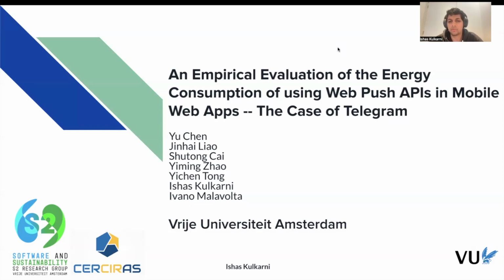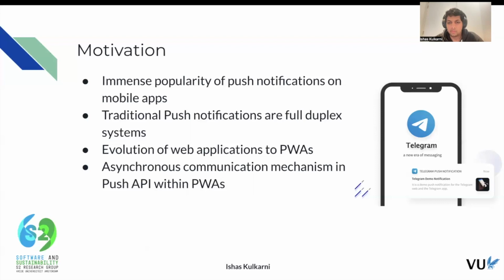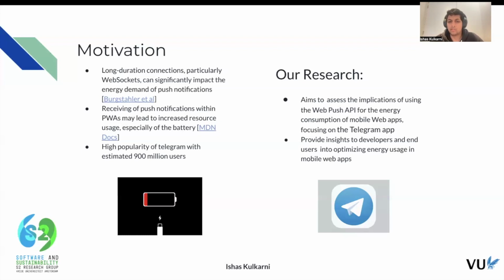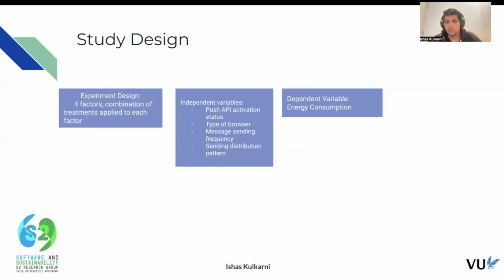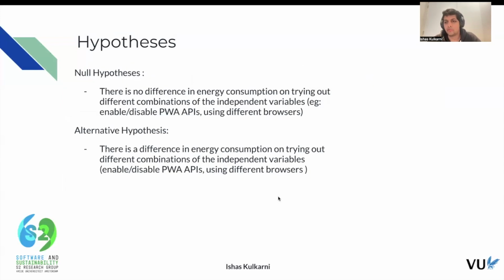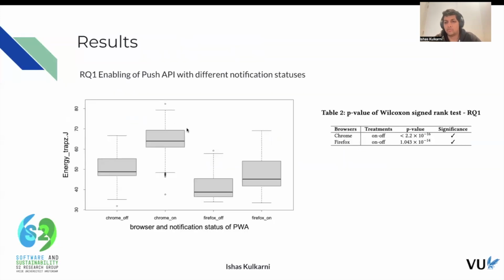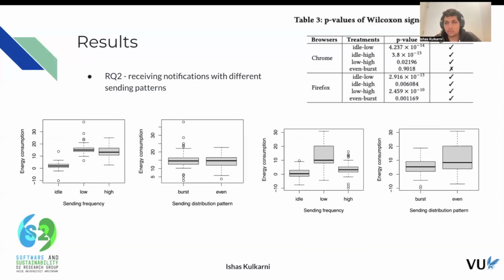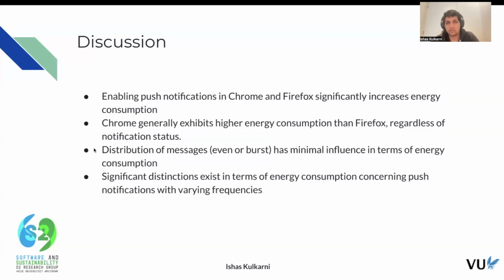An Empirical Evaluation of the Energy Consumption of using Web Push APIs in Mobile Web Apps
Recording of our paper titled "An Empirical Evaluation of the Energy Consumption of using Web Push APIs in Mobile Web Apps – The Case of Telegram" and presented at MobileSoft 2024, with the International Conference on Mobile Software Engineering and Systems 2024

This is part of a collaboration between the Vrije Universiteit Amsterdam and Connecting Education and Research Communities for an Innovative Resource Aware Society (CERCIRAS)

Abstract of the paper:

Context: The Web Push API is a popular technology Web developers use to send push notifications to users’ mobile Web apps. Until now, the energy consumption of this technology has not been thoroughly evaluated.
Goal: This research aims to empirically assess the impact of using the Web Push API on the energy consumption of mobile Web apps.
Method: We conduct an empirical experiment in a controlled environment where several push notifications are sent to Telegram running on an Android device, while measuring its energy consumption. Telegram is executed on two different browsers (i.e.Google Chrome and Mozilla Firefox), and push notifications are sent with different frequencies and distributions. The results are analyzed statistically, followed by an effect size estimation.
Results: Telegram tends to consume more energy when receiving push notifications on both browsers. However, it tends to consume generally less energy when loaded on Firefox. The frequency of received push notifications leads to higher energy consumption on Chrome, but we obtained mixed results on Firefox. Push notifications received in bursts lead to lower energy consumption than push notifications received evenly over time.
Conclusions : This study provides evidence about the impact of Web push notifications on the energy consumption of Telegram. Our results provide an initial foundation for Web developers to make better-informed decisions about the frequency and distribution of push notifications in their Web apps